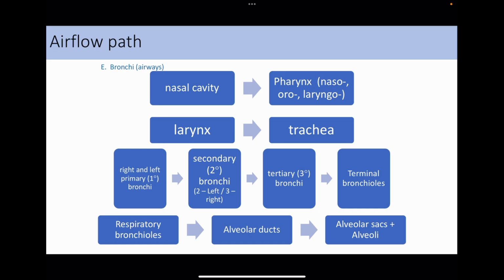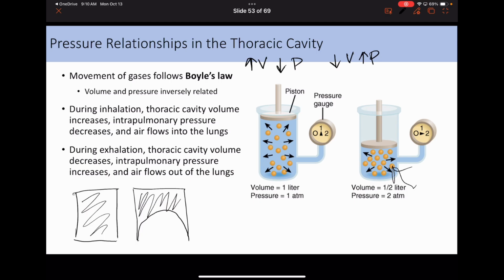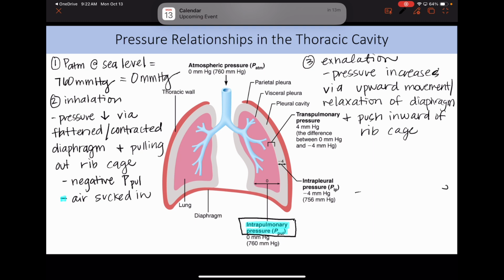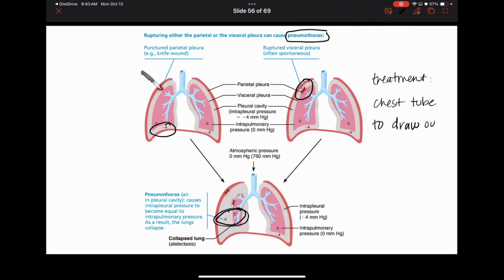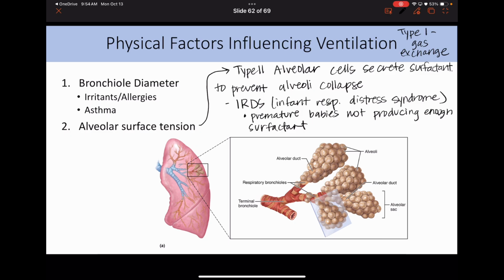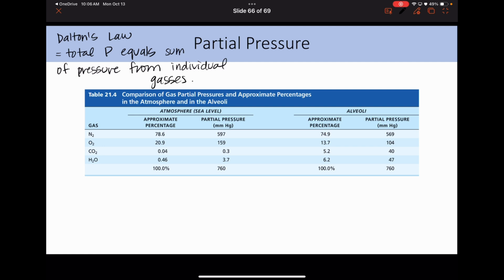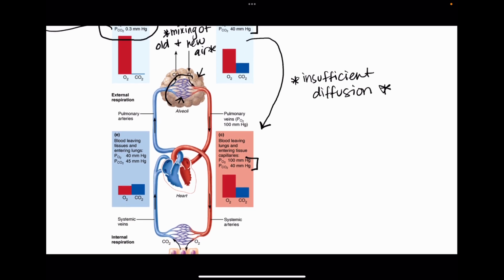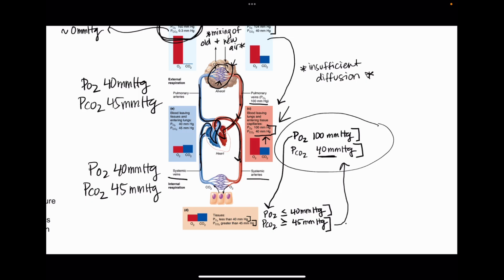October 27, 2025